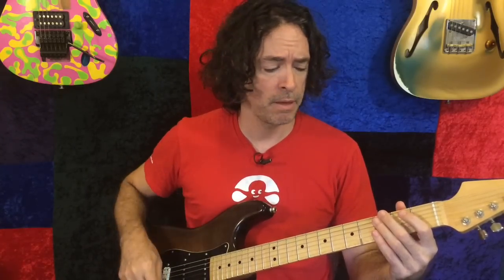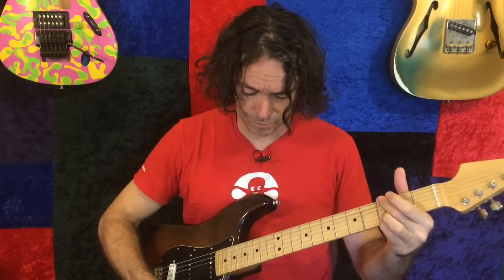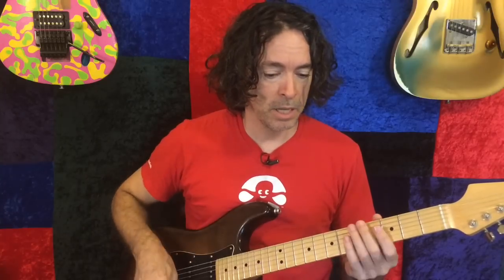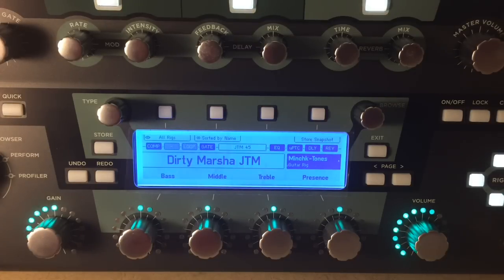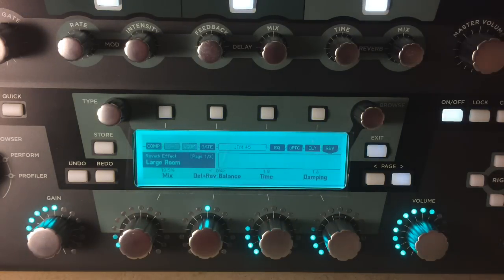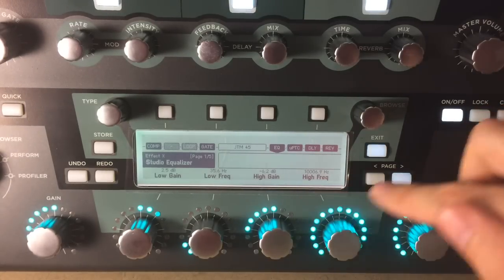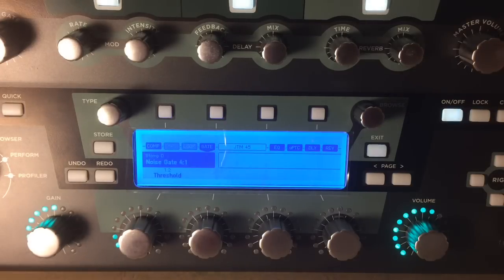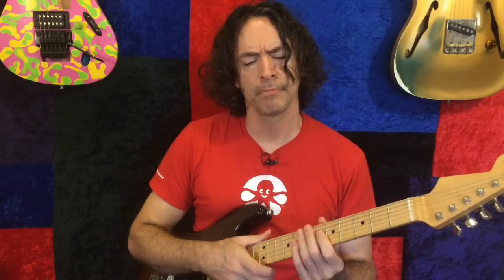Episode 18: Scott's Top 15 Profiles: The Dirty Almost Half Dozen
My favorite Dirty profiles:

#1. 74 Champ  (M. Britt)
#2. 1963 AC-30 Top Boost  (Top Jimi)
#3. Blackface Bassman Dimed  (Kemper Amps)
#4. Matchless Thirty  (The Amp Factory)
#5. Marshall JTM 45  (Top Jimi)